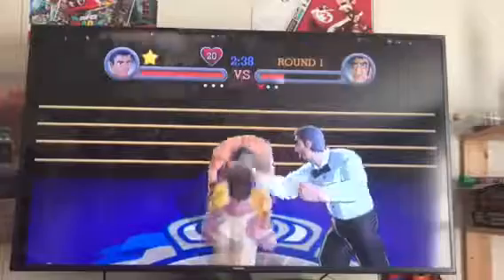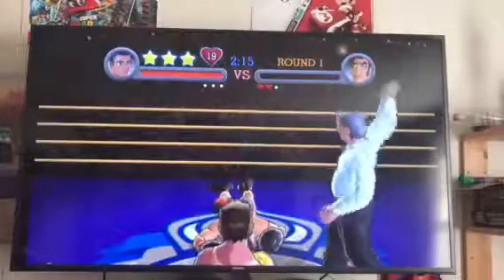Punchout Wii how to beat title defense Don Flamenco in under a minute